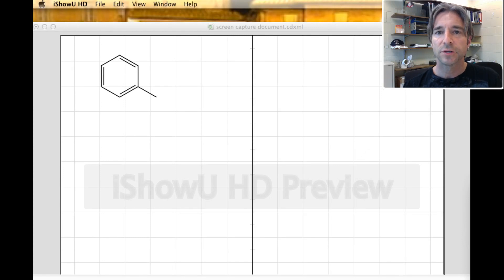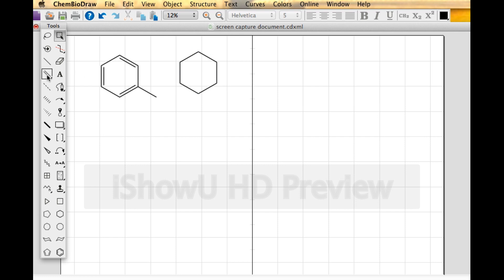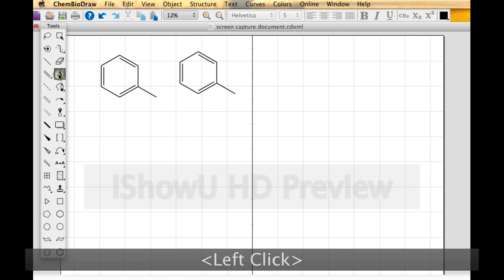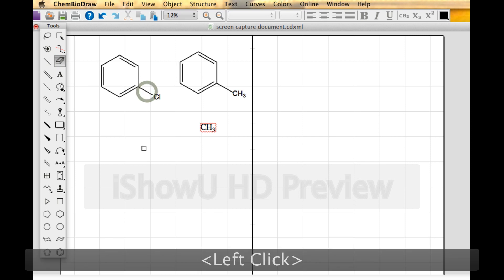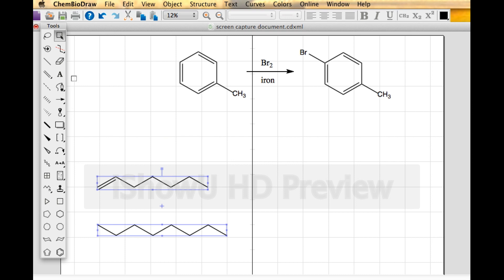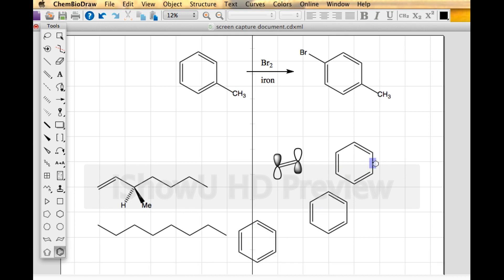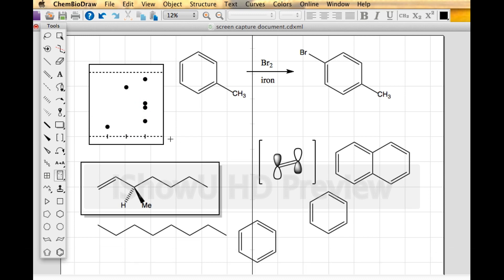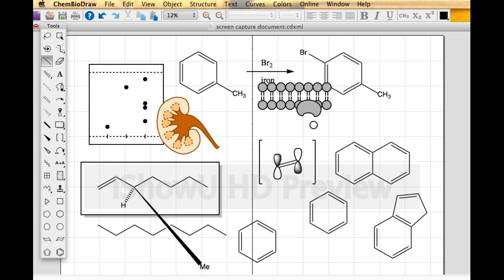ChemBioDraw Basics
A short in screen capture video showing the basics of ChemBioDraw.